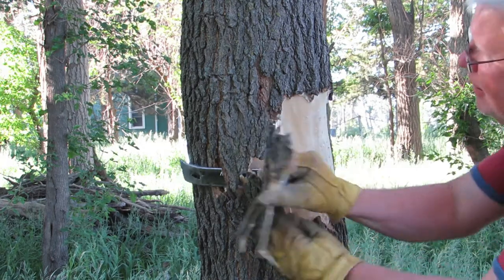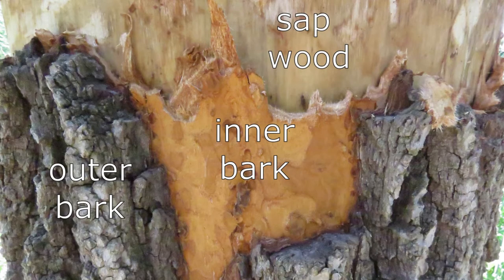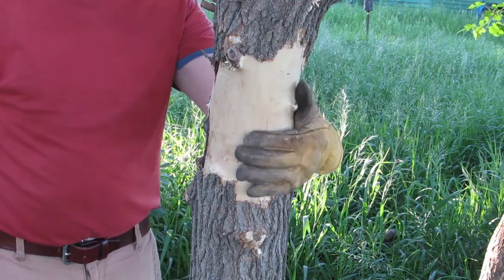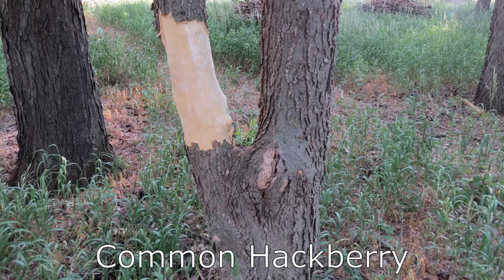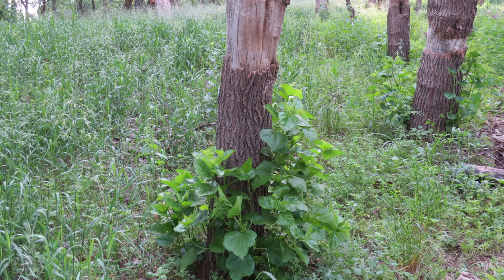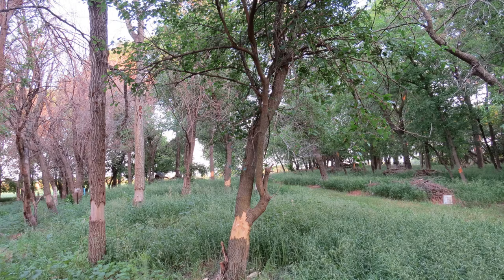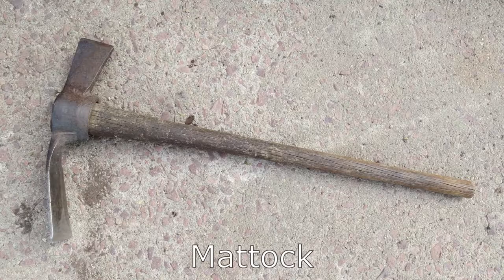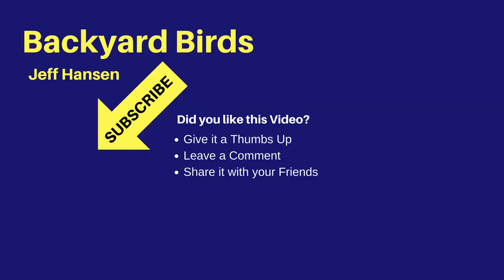How to Kill a Tree by Girdling 2021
Learn how to kill unwanted trees by removing bark from the trunk. This process is known as girdling or ring-barking. It can be used to kill certain invasive or unwanted trees.
Pry Bar
Hand Axe
Rubber Mallet
Leather Gloves

*TREES ON MY PROPERTY*
Celtis occidentalis (hackberry)
Juniperus virginiana var. virginiana (red cedar)
Gleditsia triacanthos (honey locust)
Gymnocladus dioicus (Kentucky coffeetree)
Robinia pseudoacacia (black locust)
Quercus macrocarpa (bur oak)
Juglans nigra (black walnut)
Tilia americana var. americana (American linden)
Morus alba (white mulberry)
Fraxinus pennsylvanica (green ash)
Populus deltoides ssp. monilifera (cottonwood)
Salix amygdaloides (peachleaf willow)
Acer negundo var. negundo (boxelder)
Acer saccharinum (silver maple)
Aesculus glabra var. arguta (western Ohio buckeye)
Ulmus americana (American elm)
Ulmus pumila (Siberian elm)
Ulmus x intermedia (intermediate elm)